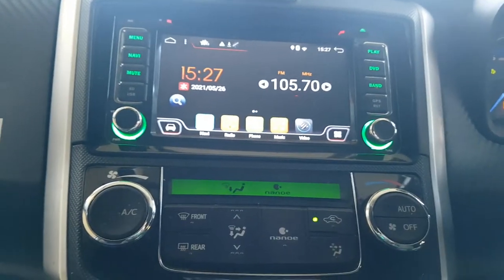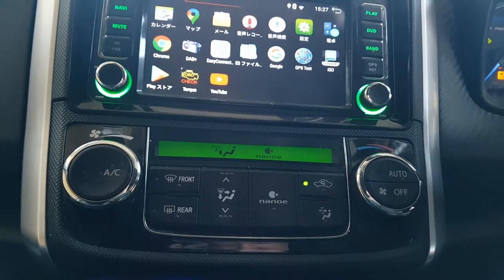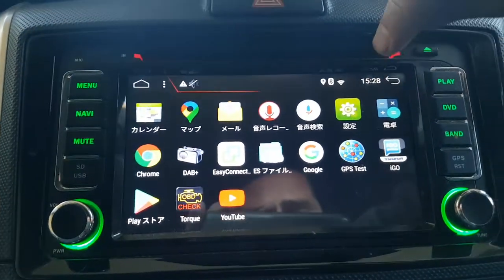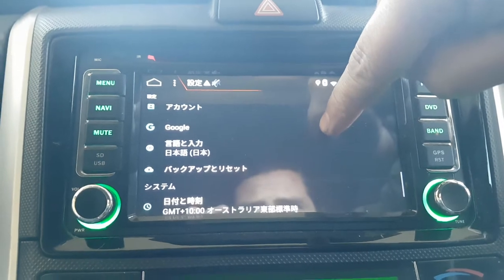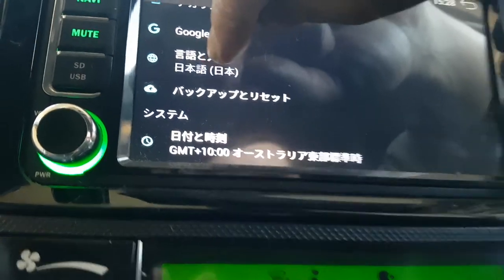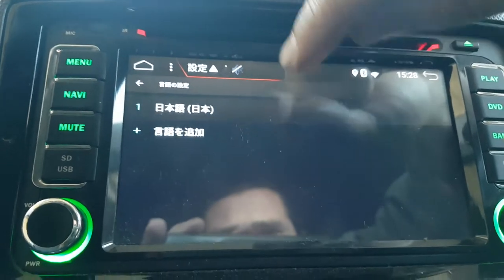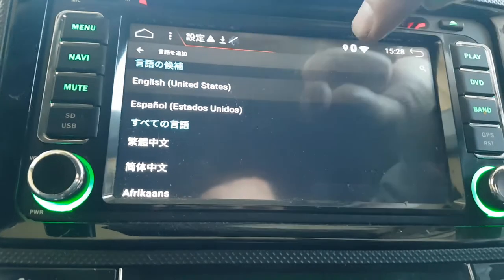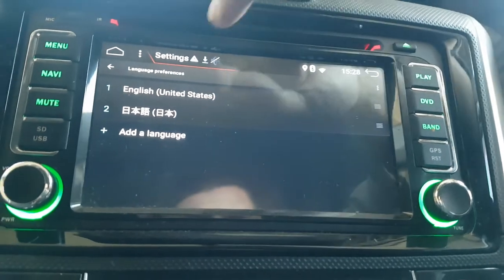Changing Language for Centre console 2014 Toyota Corolla fielder Hybrid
Changing language for the radio/centre console in a 2014 Corolla fielder Hybrid. My car came with it already in English, but changed it to Japanese for the video.
   Wi-Fi may need to to be connected to the car so the language file can be downloaded.

  Under settings look for　言語と入力　(Language and Input)
   Japanese is 日本語
　English is 　英語